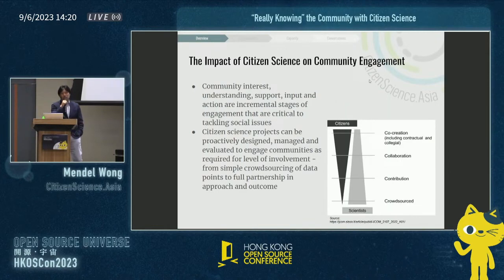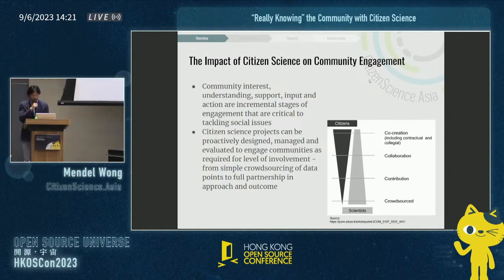“Really Knowing” the Community with Citizen Science - Mendel Wong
Citizen Science can engage local communities to establish a more diverse and inclusive body of knowledge amongst professional scientists, policy makers and residents by including localized familiarity and expertise. How can this approach refresh and expand dialogues between local leaders and residents?

Speaker: Mendel Wong
CitizenScience.Asia / Hong Kong

Mendel Wong is the Co-Founder and Co-Chair of CitizenScience.Asia, a community and organization established in response to the lack of a unified voice for Asia in matters relating to citizen science. The goal is to connect the regional citizen science communities and help share their stories. Mendel is also a Board Member for the Citizen Science Global Partnership and External Advisor Board Member for CS Track. Outside of citizen science, Mendel is a technology executive in the finance industry fuelling his passion in facilitating solutions that leave strong positive experience and impact.